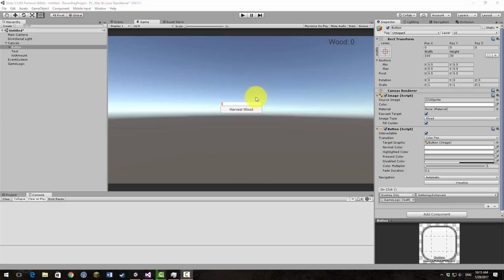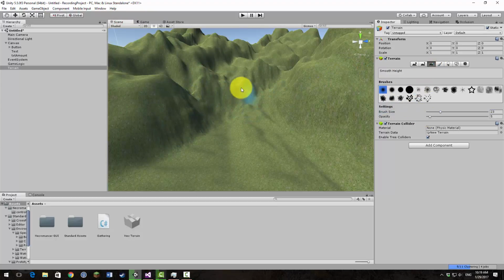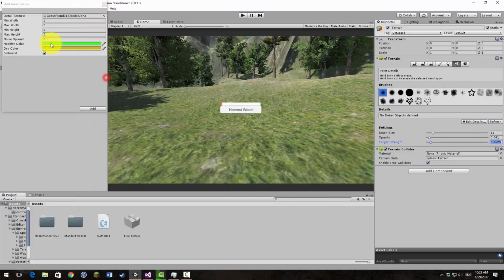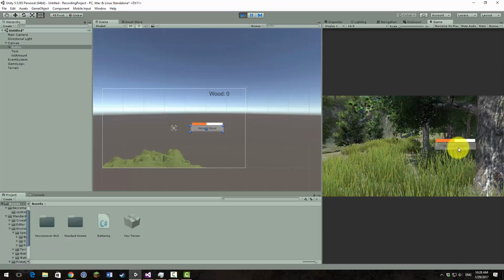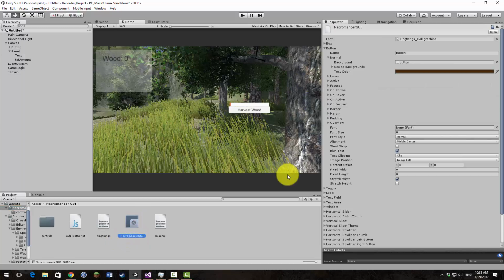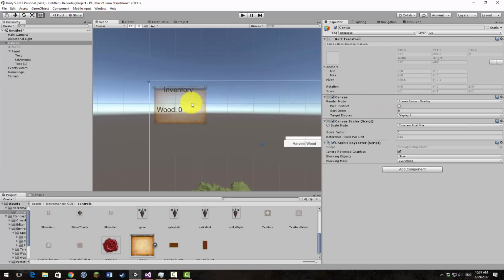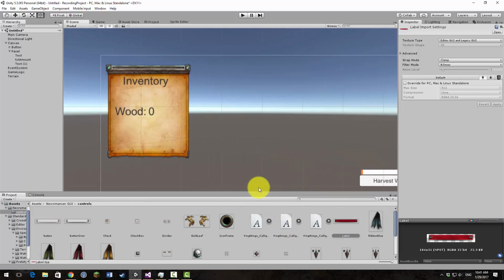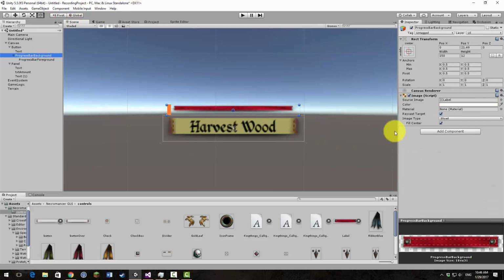unity 5.5 progress bar part 2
Taking the progress bar and button from last time, and sprucing things up a bit.